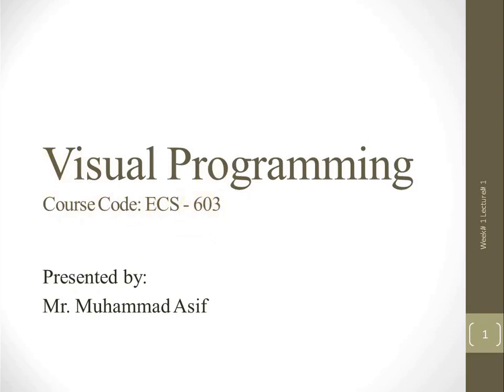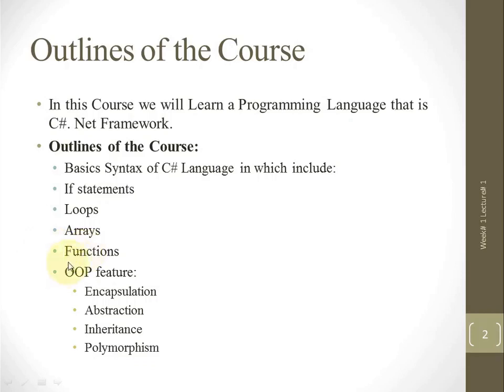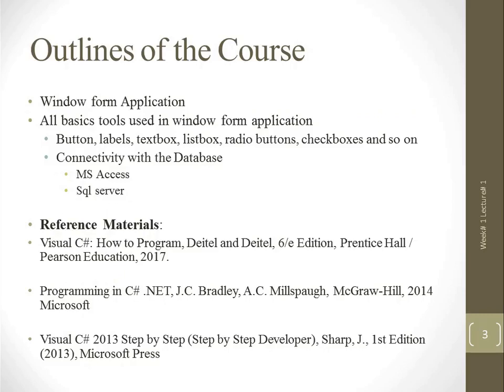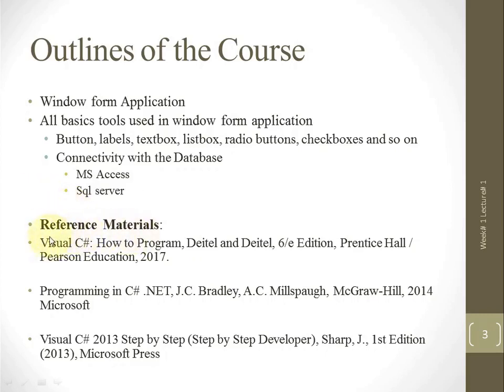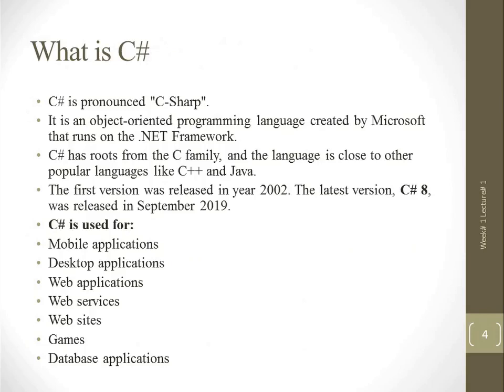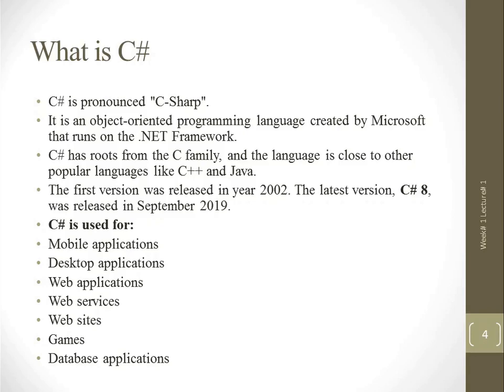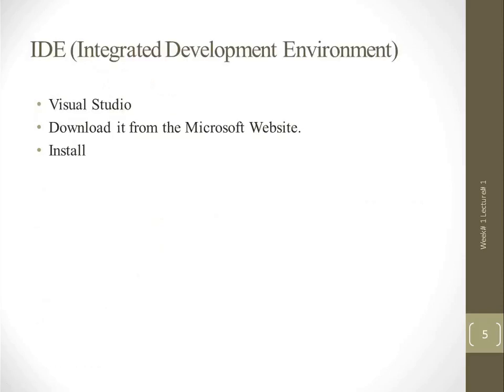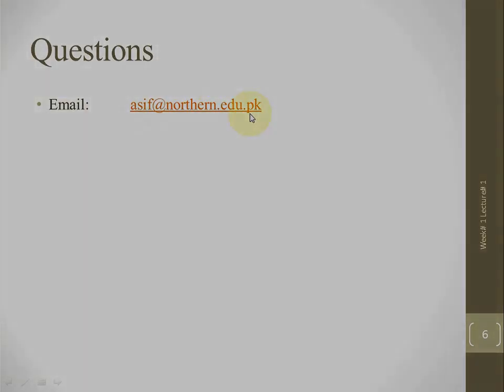WK# 1 Lec# 1 Introduction to the course